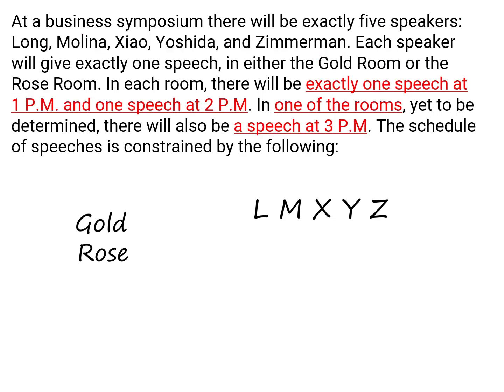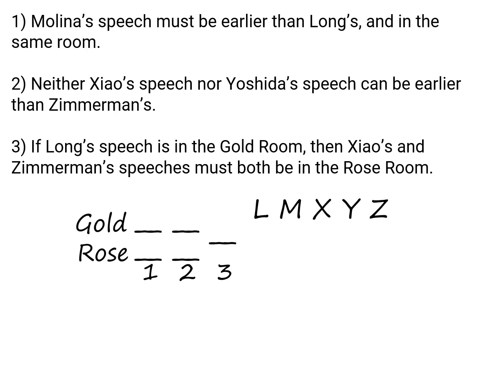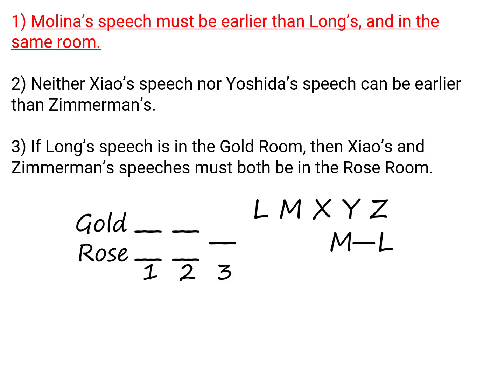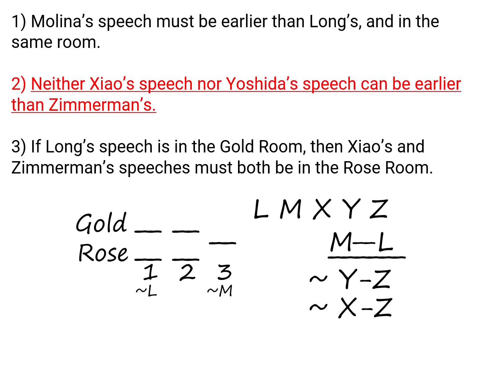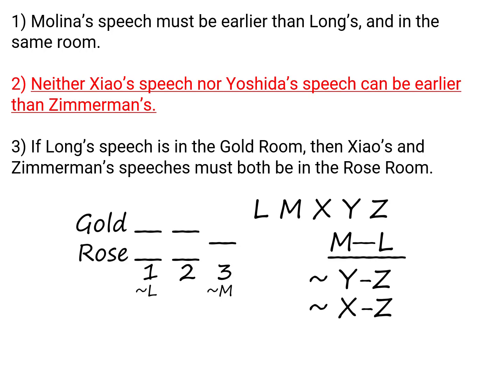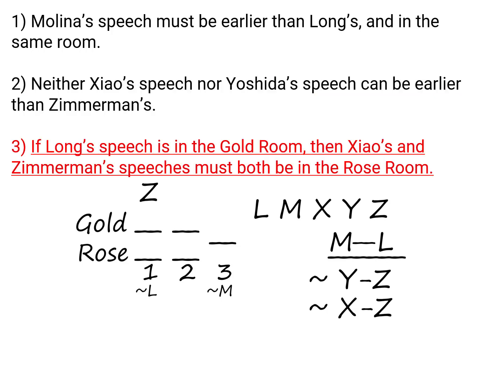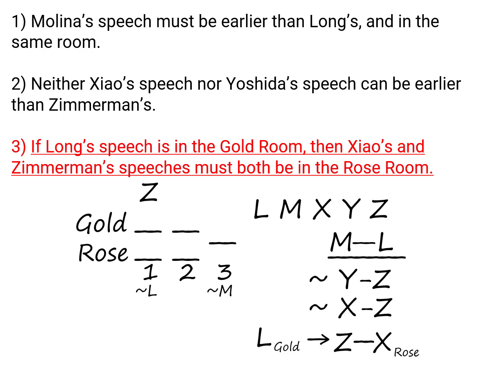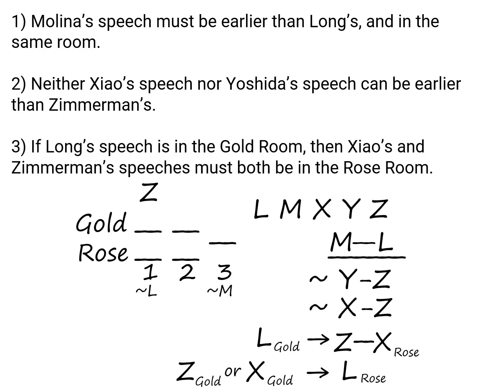LSAT PrepTest 73 Official, Section 3, Logic Games, Game 2, Setup, Explanation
A Magoosh LSAT Expert teaches you how to set up and get the correct answers to official LSAT PrepTest 73 Game 2.